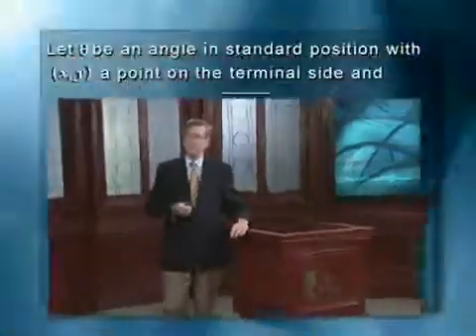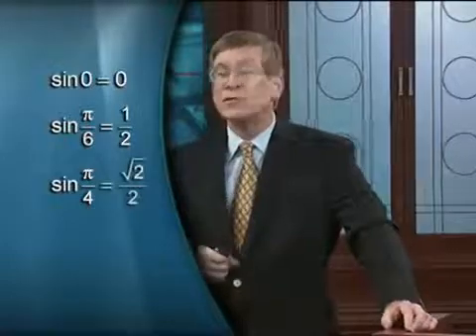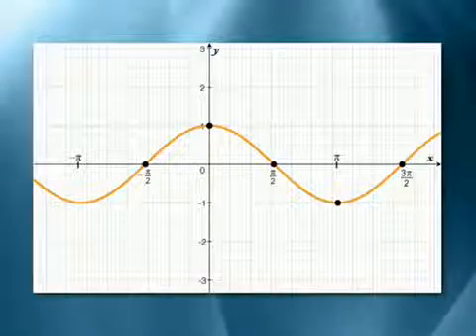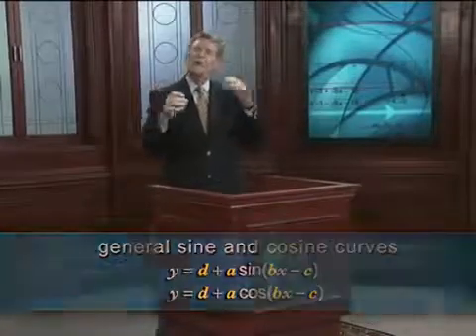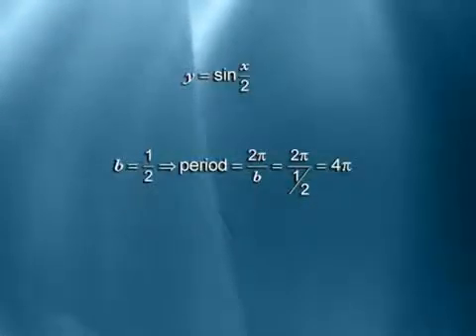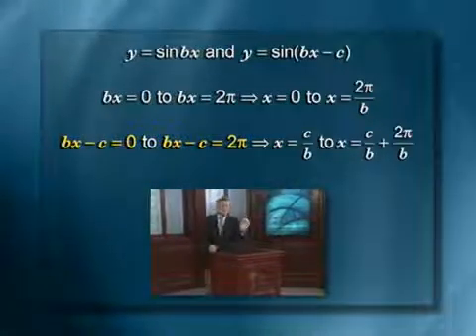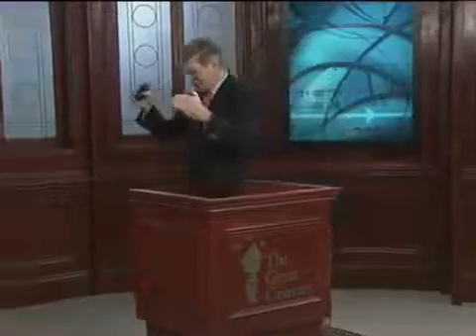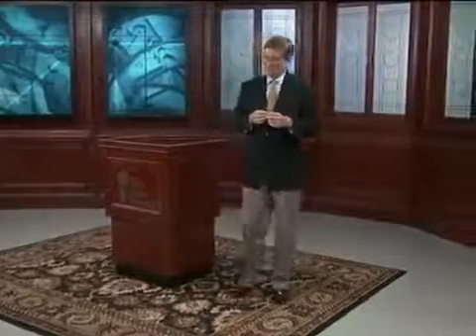Lecture 15|Pre calculus |Trigonometry Graphs of sine and cosine functions